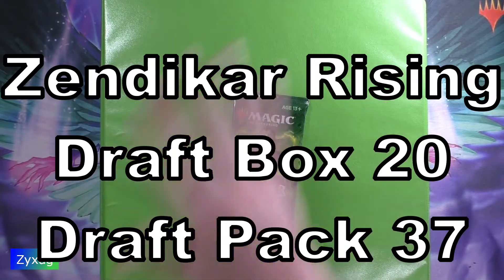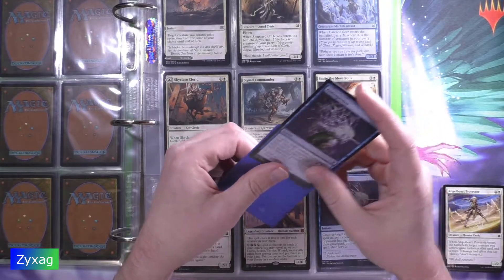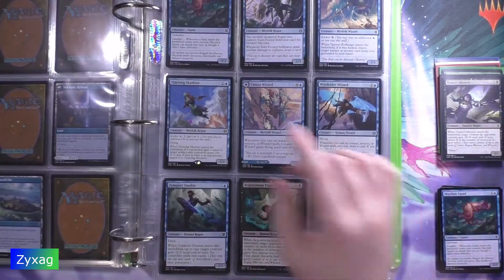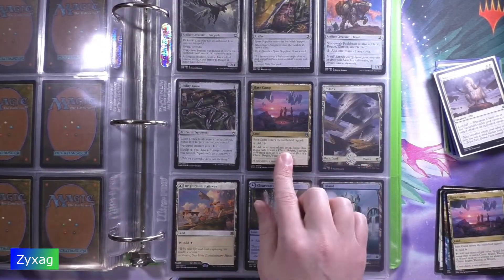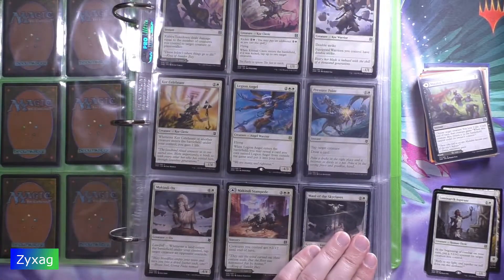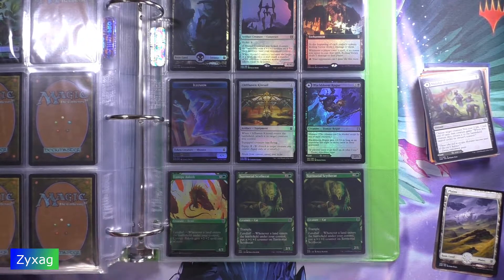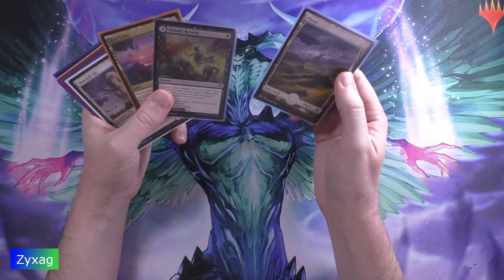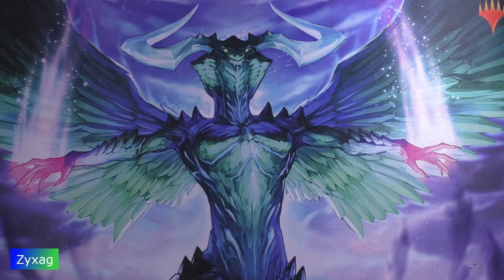Zendikar Rising - Pack 37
Opening the 37th pack of Zendikar Rising.